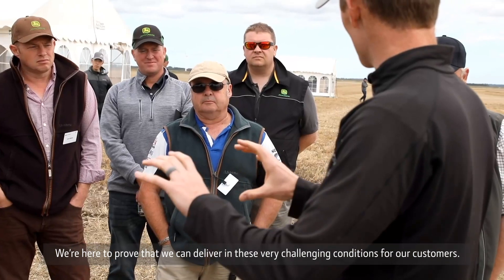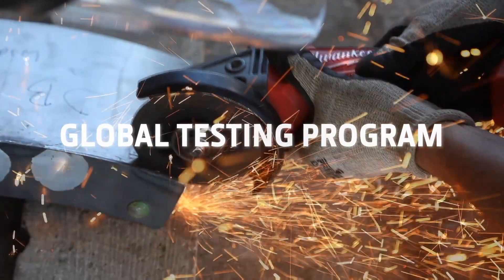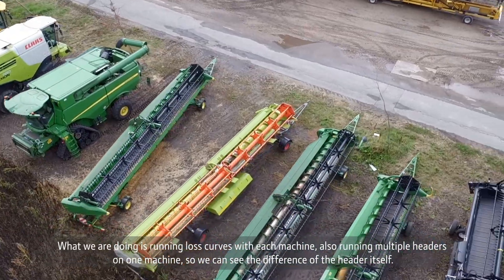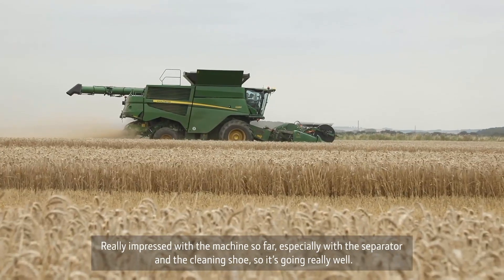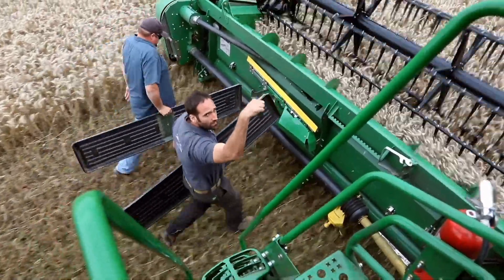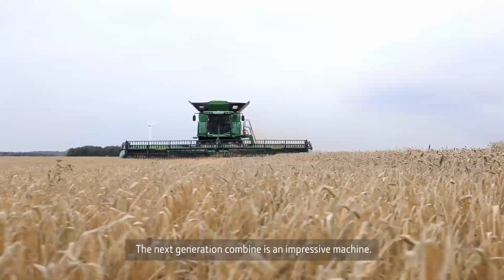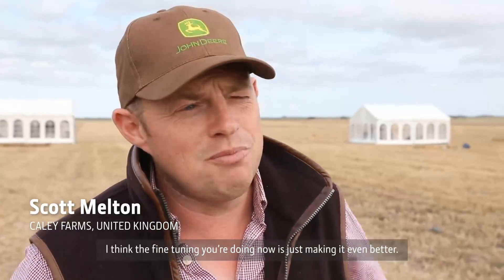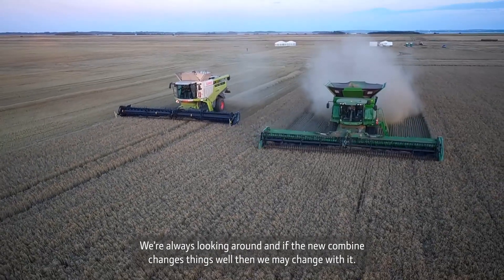Podívejte se, co dokázala nová sklízecí mlátička John Deere X9